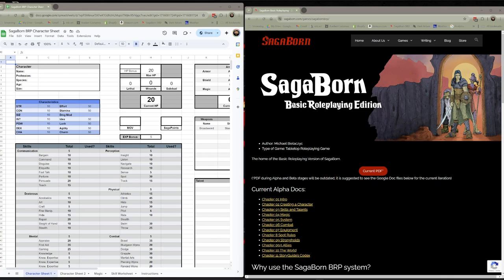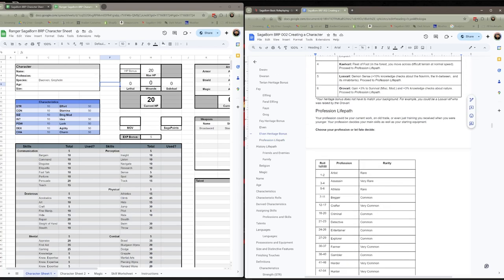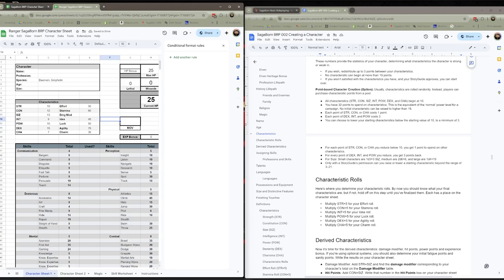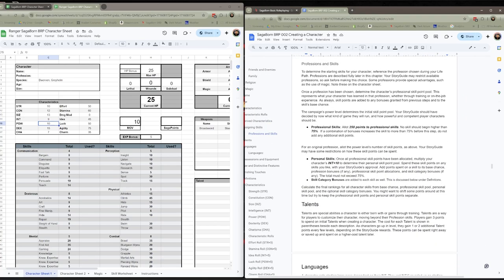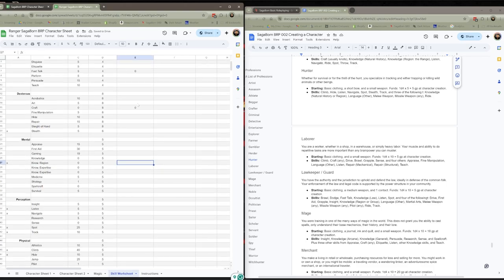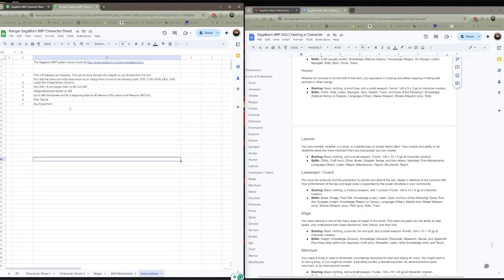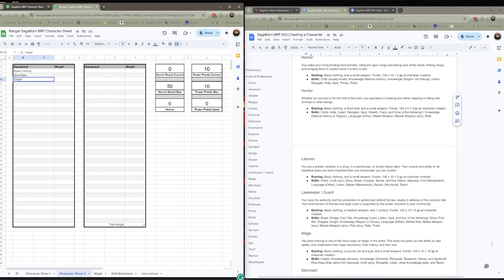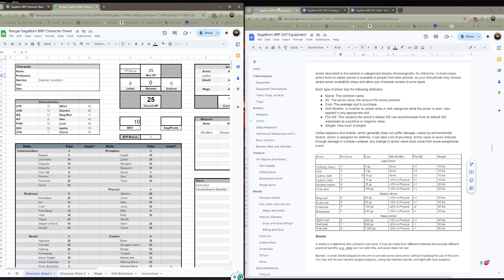SagaBorn BRP Character Creation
A quick run down of making a character in the new SagaBorn Basic Roleplaying System. We are starting our new West Marches campaign to test the new beta system.